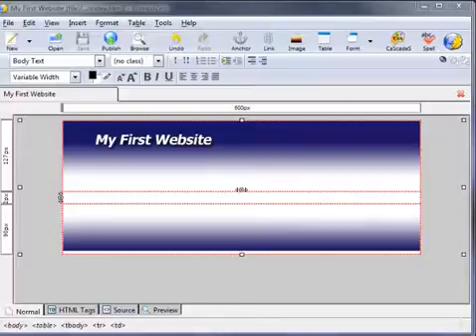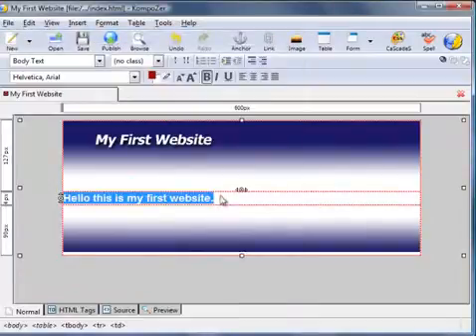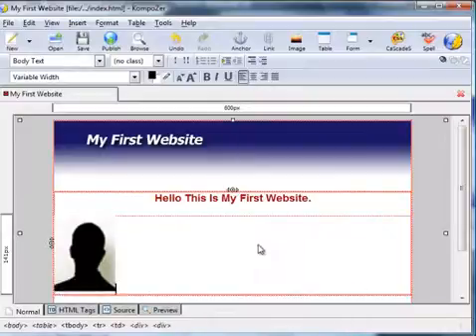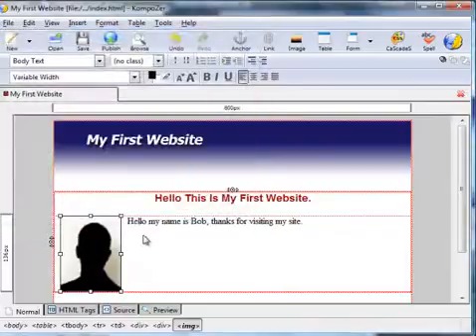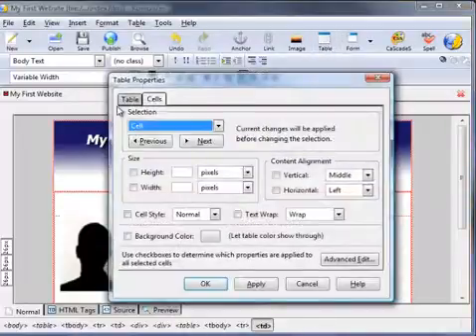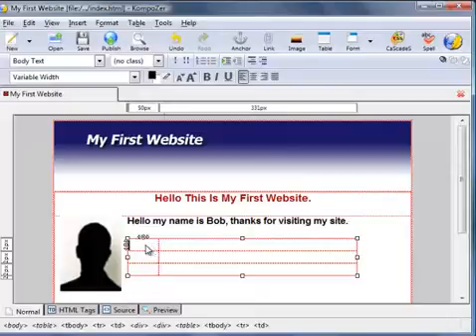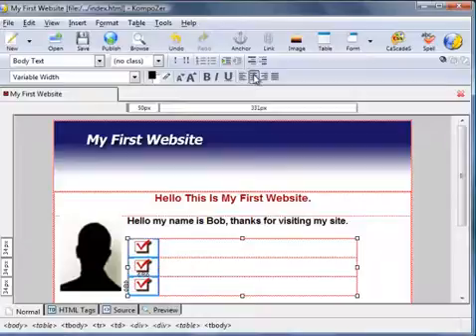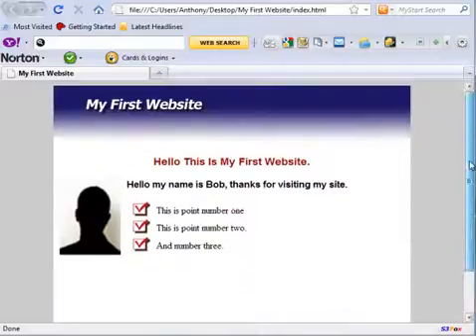How To Create Your Business Online PART III